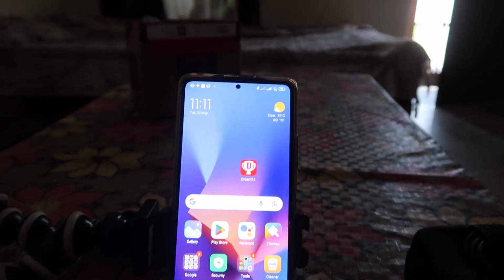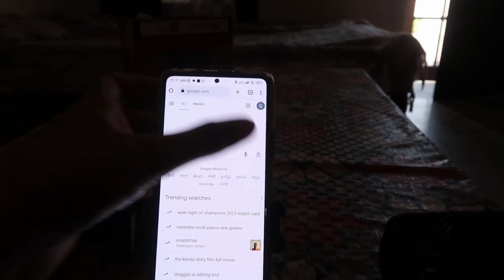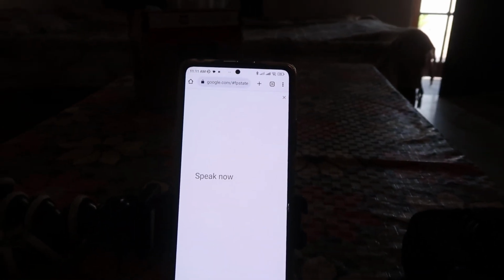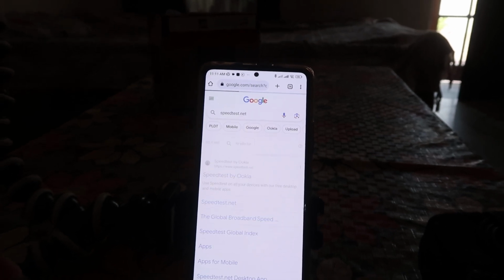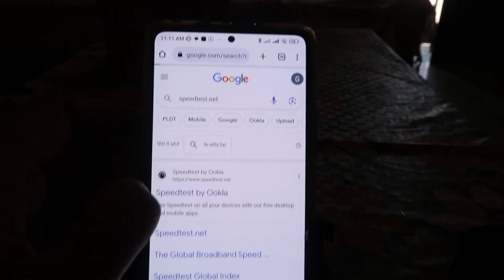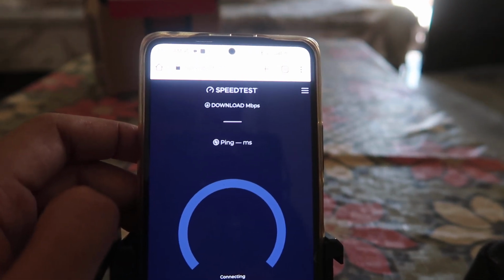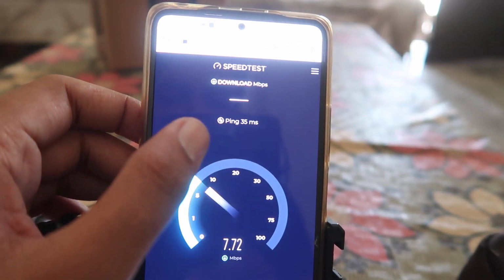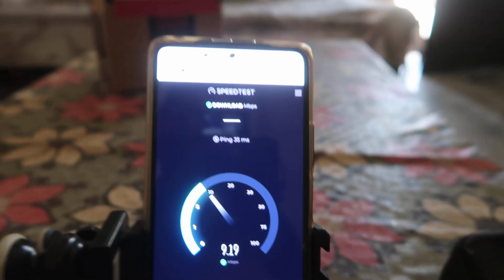How i can check internet speed on mobile phone tutorial in English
how to check mobile data speed in android without app
How i can check internet speed on mobile phone tutorial samsung
How i can check internet speed on mobile phone tutorial android
how to check mbps of wifi on phone
how to see internet speed in notification bar
how to check internet speed in android programmatically
how to check internet speed at home